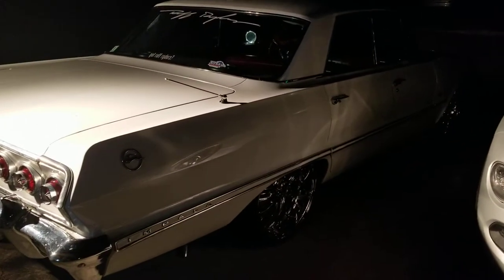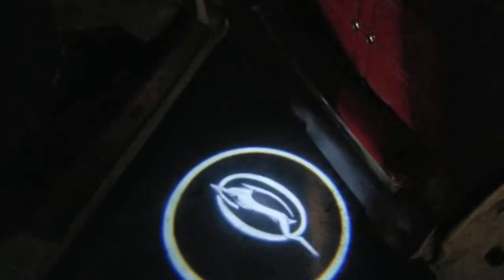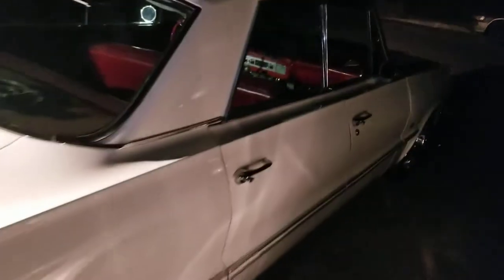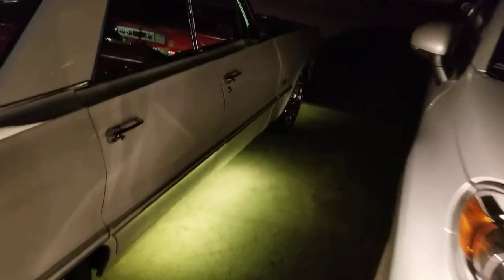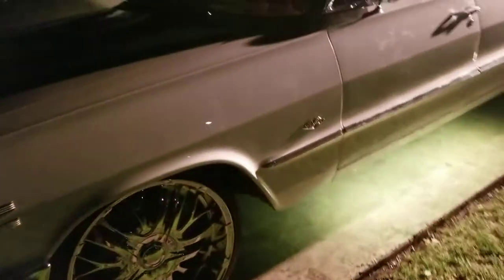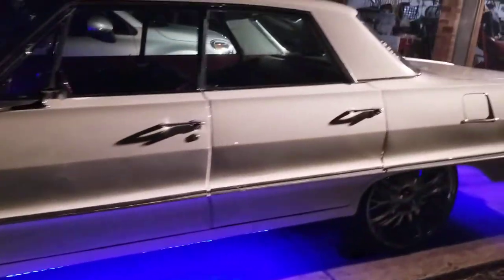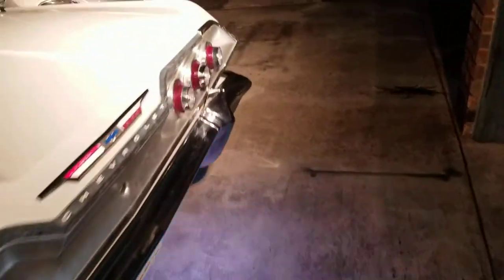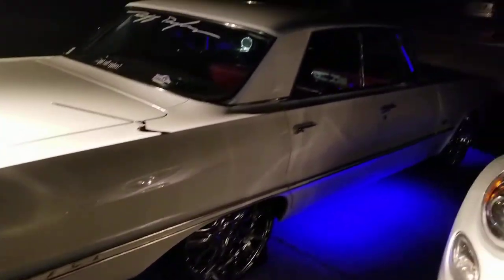63 Chevy Impala W/LED underlights & door symbols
Just hooked up my RR brother Quick with some LED LIGHTS